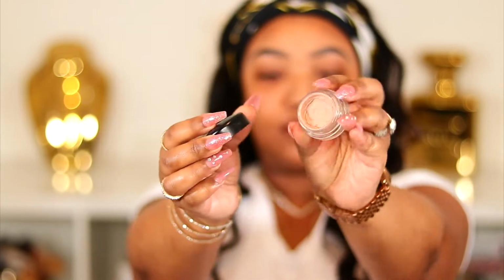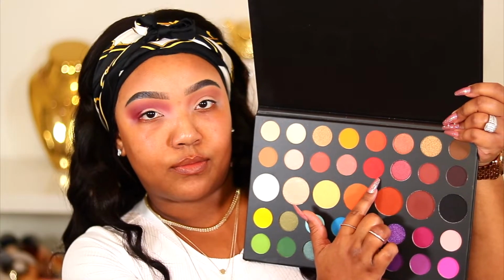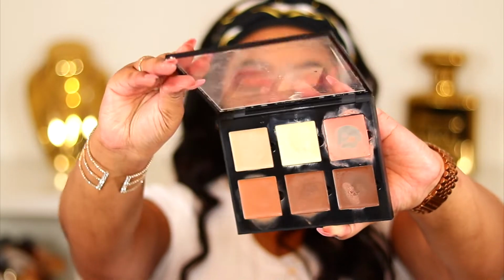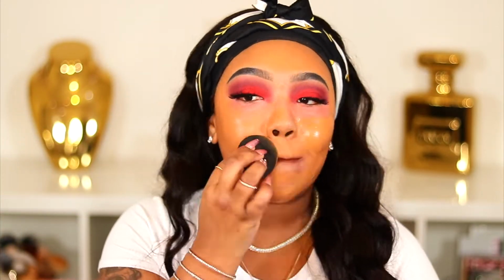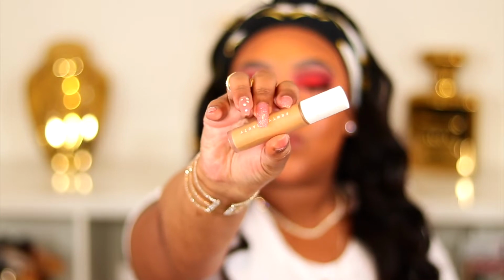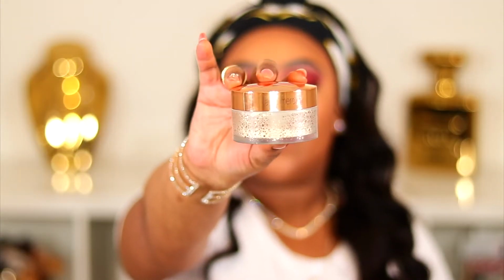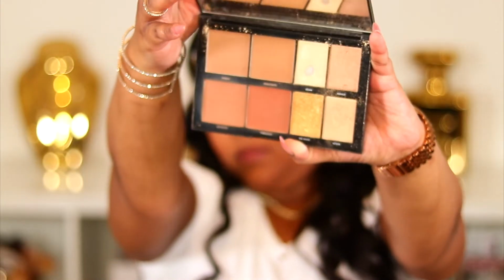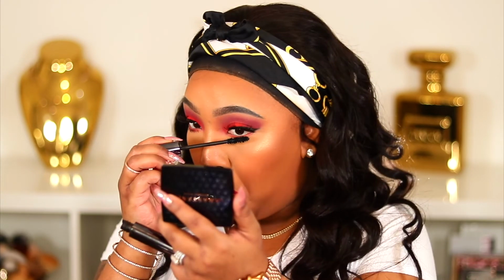Spring is here ! BOLD SPRINGTIME MAKEUP TUTORIAL | RED Monochromatic Makeup | James Charles palette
Hey Guys Spring is here and Im back with a new Bold springtime makeup tutorial with this red monochromatic makeup using the james charles and morphe palette. Springtime is here and it's time to create more bright and bold makeup tutorials. I love spring and summer because i can be fun and creative with new colors.